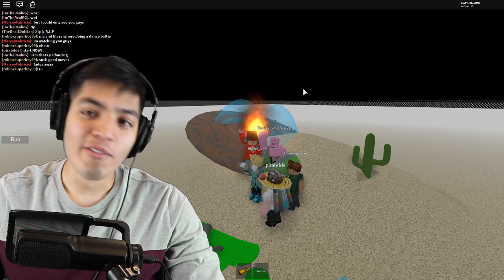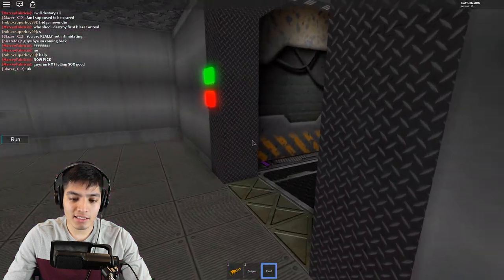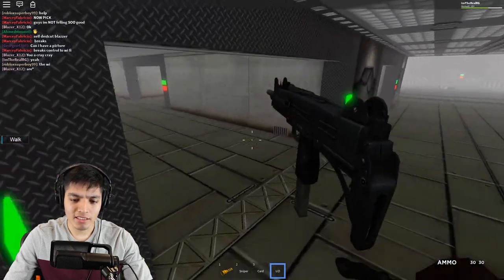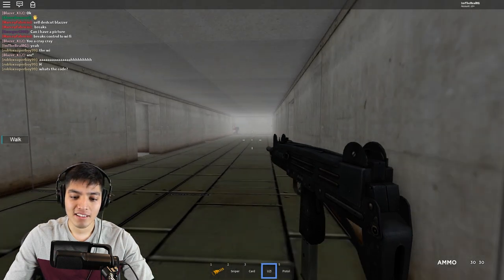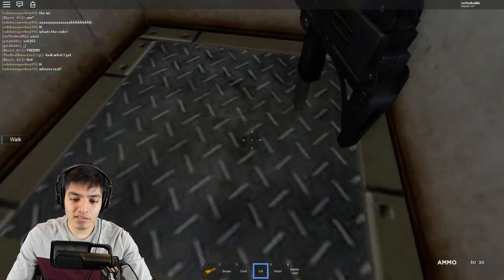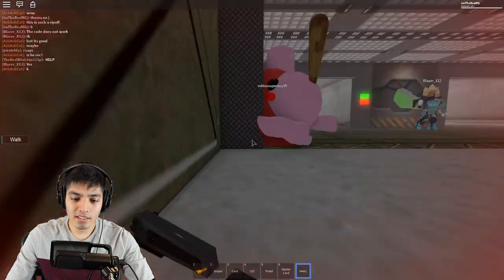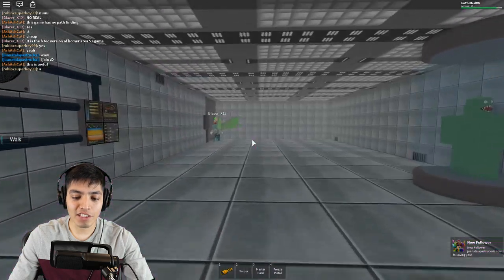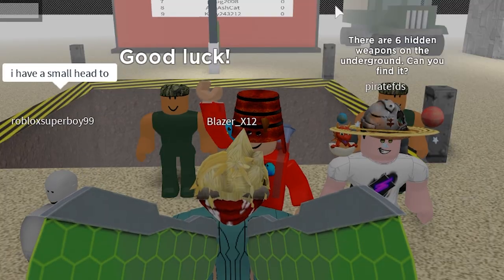SURVIVE PIGGY IN AREA 51 | ROBLOX SURVIVE AND KILL THE KIILERS IN AREA 51(Roblox Piggy)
Check out Roblox Horro Elevator Stories